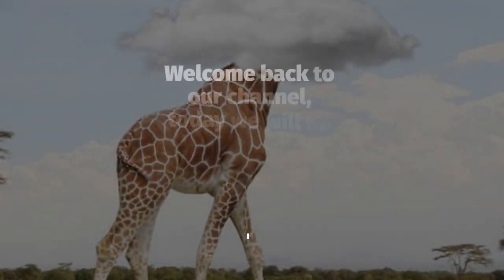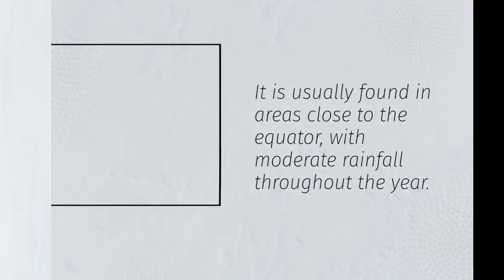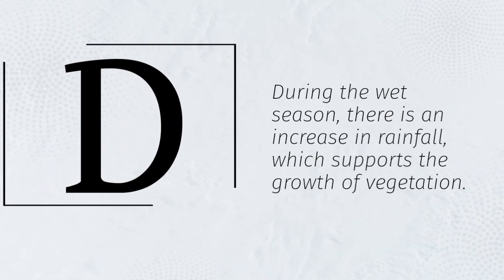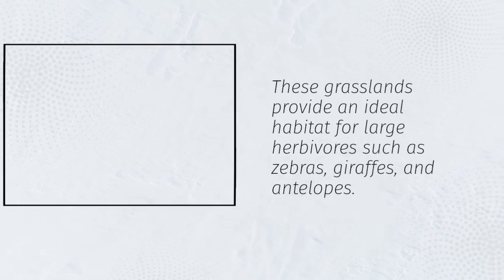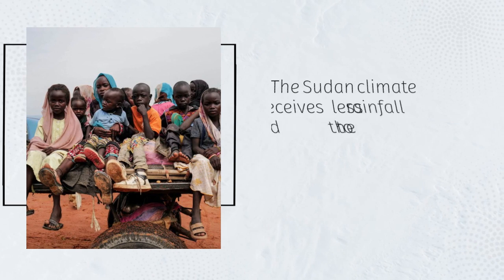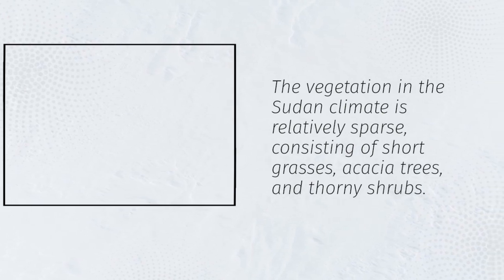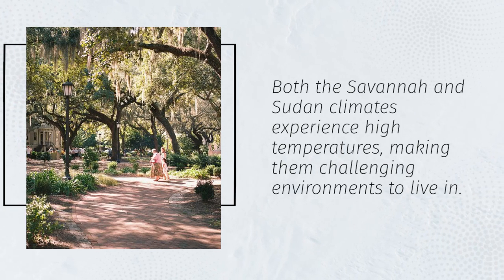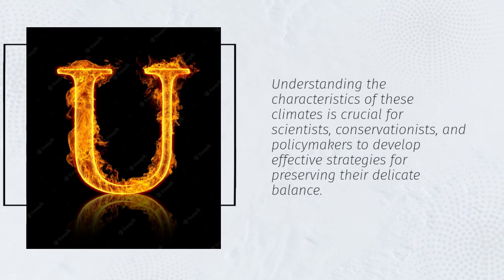10 CHARACTERISTICS OF SAVANNA OR SUDAN CLIMATE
The Savanna Climate, also known as the Sudan Climate, is a type of tropical climate found in regions located between the equatorial rainforest and the hot desert zones, mainly in parts of Africa, South America, Australia, and India. This climate is characterized by distinct wet and dry seasons, supporting unique ecosystems dominated by grasslands with scattered trees. In this video, we’ll explain 10 key characteristics of the Savanna or Sudan Climate that make it one of the world’s most fascinating natural environments.

1. Distinct Wet and Dry Seasons:
The Savanna Climate experiences two clearly defined seasons — a hot, rainy season and a cool, dry season, with most of the annual rainfall occurring during the wet months.

2. Moderate to High Temperatures Throughout the Year:
Temperatures in the Savanna Climate remain relatively high all year round, usually ranging between 20°C to 30°C, with minimal variation between seasons.

3. Seasonal Rainfall Distribution:
Rainfall is highly seasonal, with the majority of it concentrated in a few months, often followed by long dry periods where little to no precipitation occurs.

4. Grasslands with Scattered Trees:
The natural vegetation is mainly composed of tall grasses with scattered drought-resistant trees like acacia and baobab, adapted to survive the alternating wet and dry seasons.

5. Prone to Bushfires in Dry Season:
During the long, dry season, the vegetation becomes dry and highly flammable, leading to frequent bushfires, which, while destructive, also help regenerate the grassland ecosystem.

6. Supports a Rich Variety of Wildlife:
Savannas are home to some of the world’s most iconic wildlife, including lions, elephants, giraffes, zebras, and antelopes, which thrive in the open grasslands and rely on seasonal water sources.

7. Influence of the Inter-Tropical Convergence Zone (ITCZ):
The climate is influenced by the seasonal movement of the ITCZ, which brings rains when it passes over the region and dry conditions when it moves away.

8. Shallow and Less Fertile Soils:
Soils in Savanna regions are typically shallow and low in organic matter, as nutrients are quickly washed away during heavy rains or burned off in dry seasons.

9. High Evaporation Rates:
Due to high temperatures and prolonged dry seasons, the region experiences high evaporation rates, which often exceed rainfall amounts during dry months, leading to water shortages.

10. Vulnerability to Desertification:
Prolonged droughts, overgrazing, and deforestation can lead to desertification, where fertile Savanna land gradually transforms into desert, threatening both ecosystems and local livelihoods.